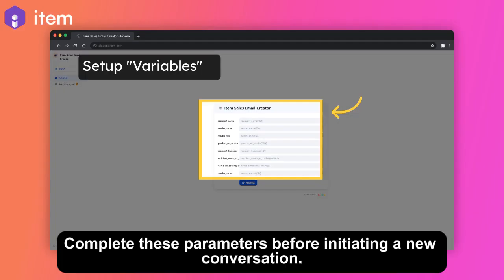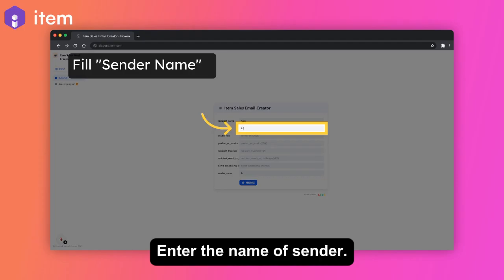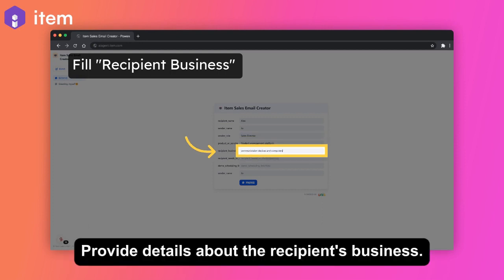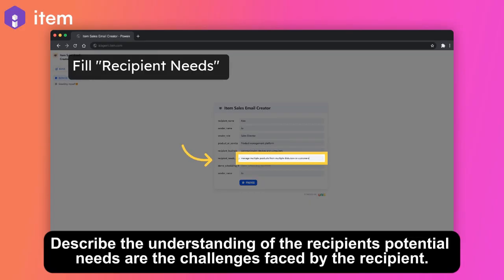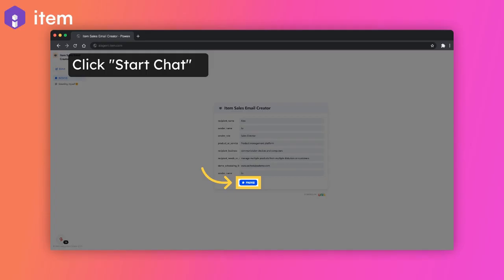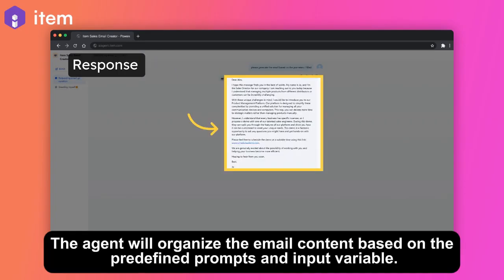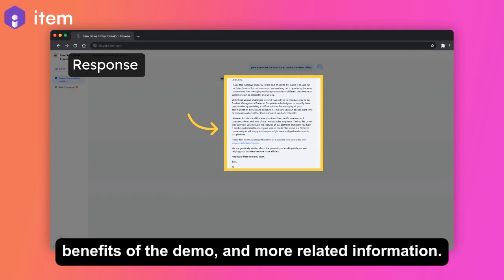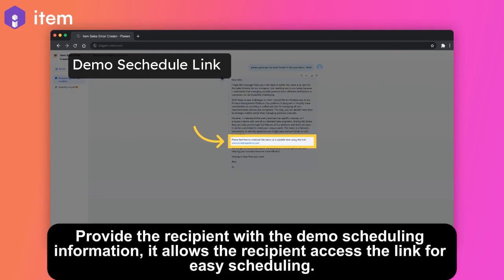How to Use Email Creator for Sales